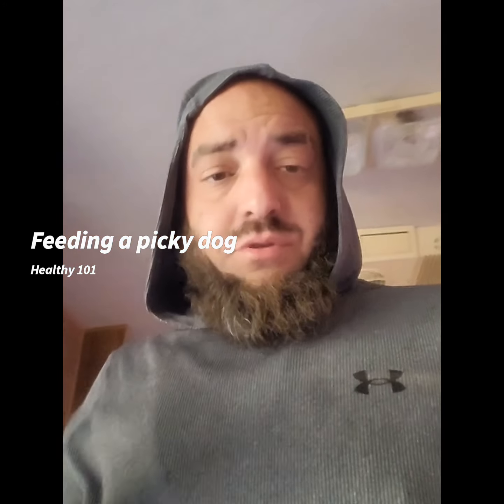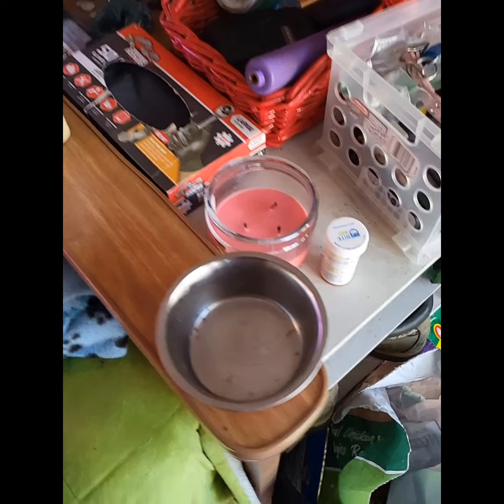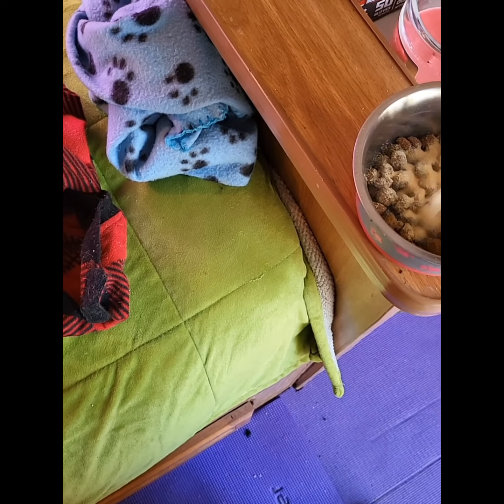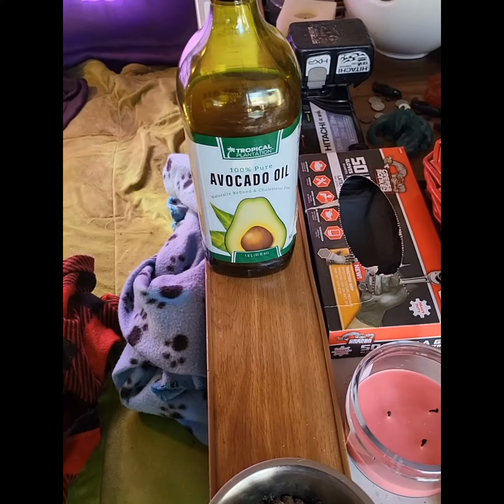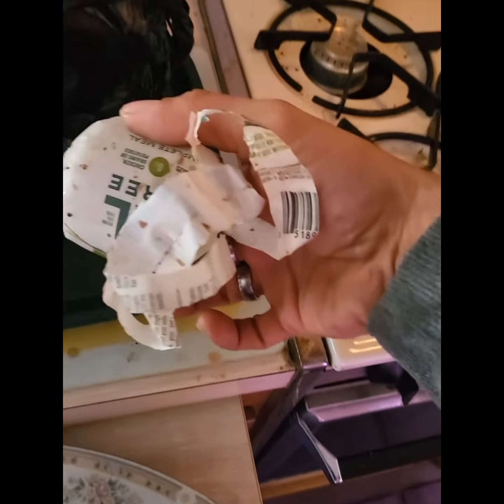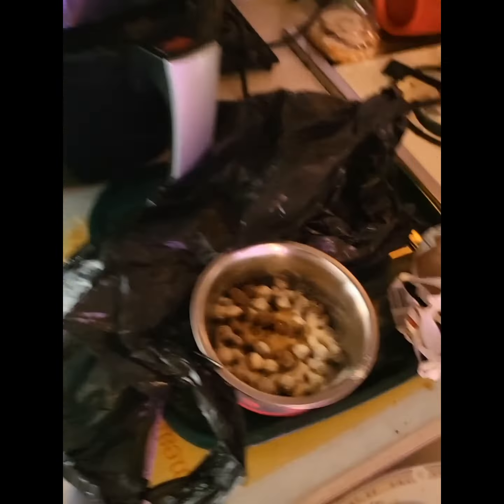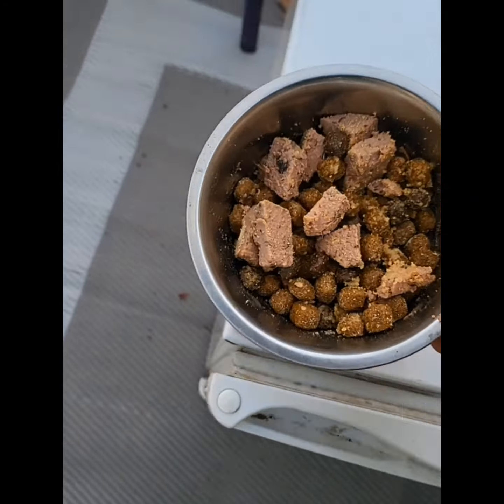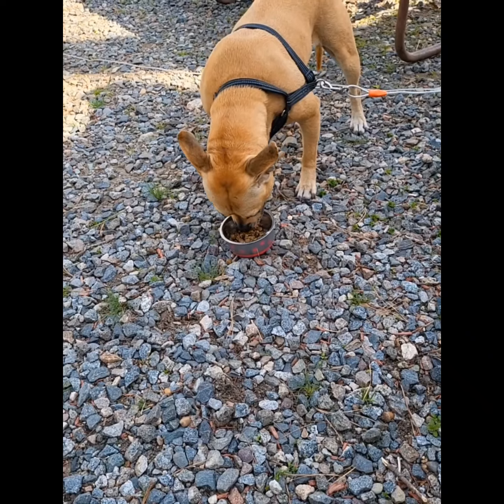how to feed a picky dog & make it healthier 101